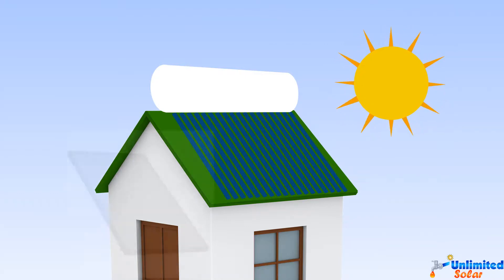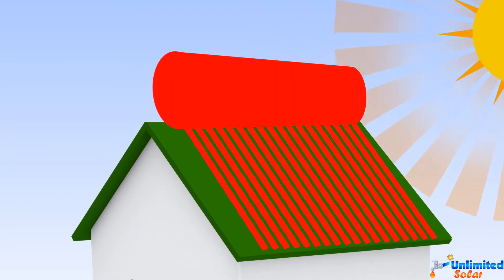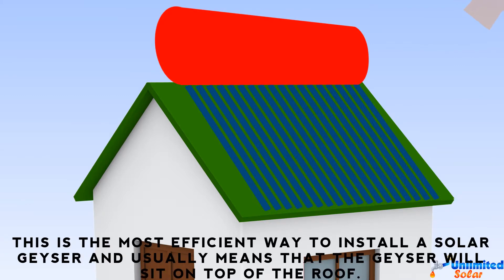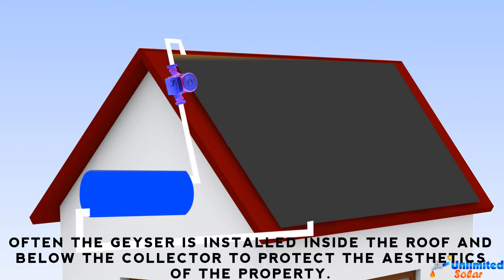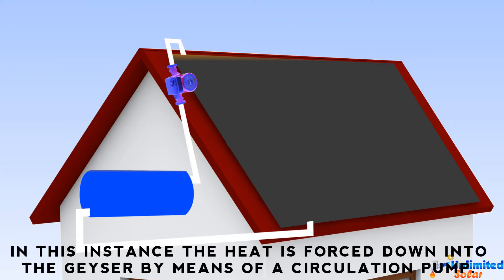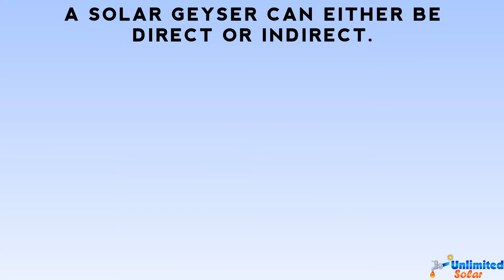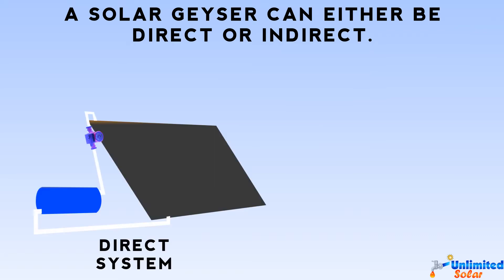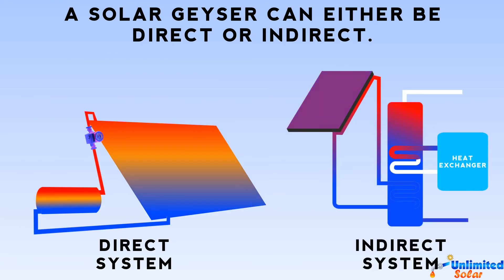Unlimited Solar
Direct & Indirect Solar Geyser Systems. Unlimited Solar Woodmead